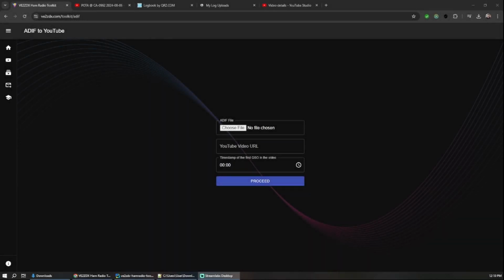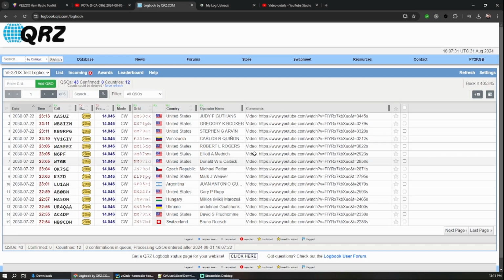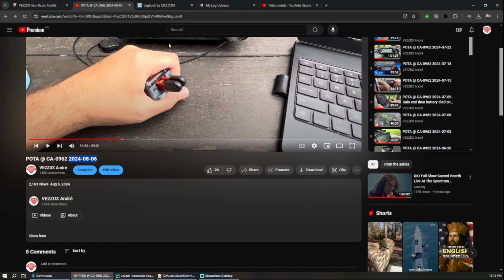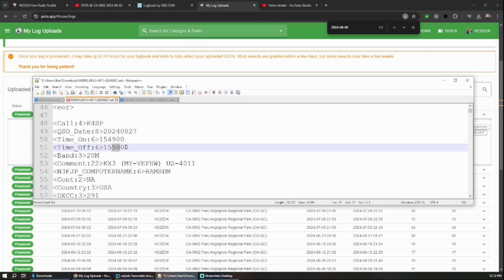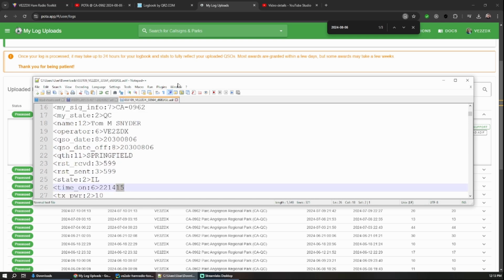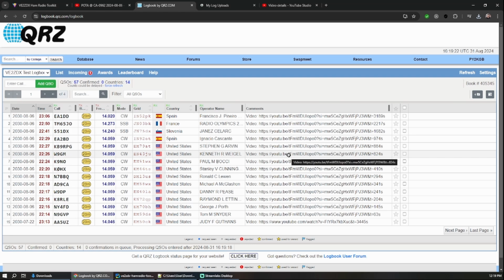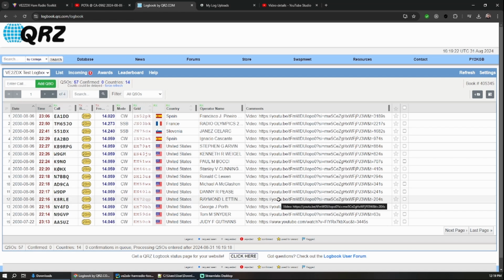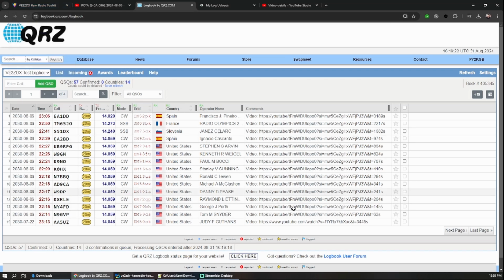VE2ZDX Toolkit for Ham Radio